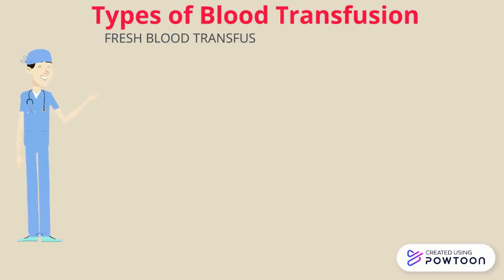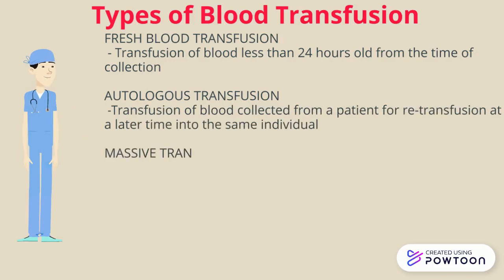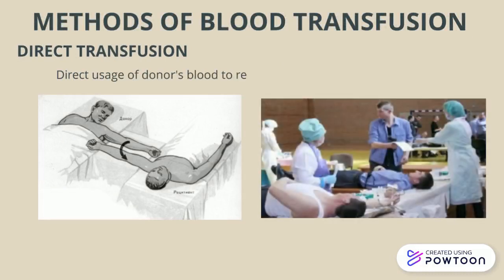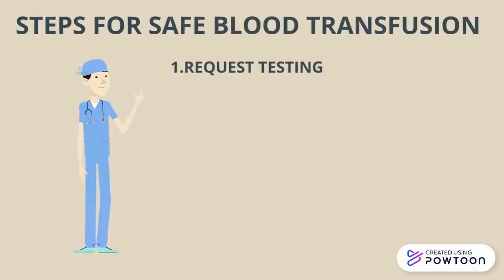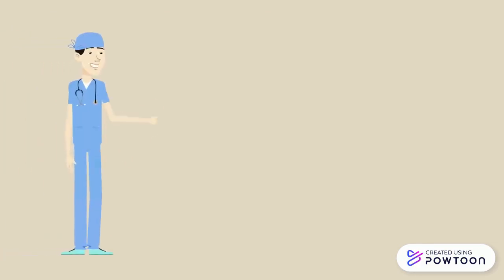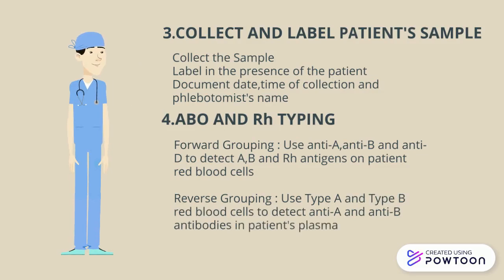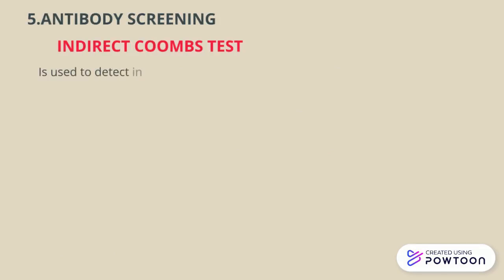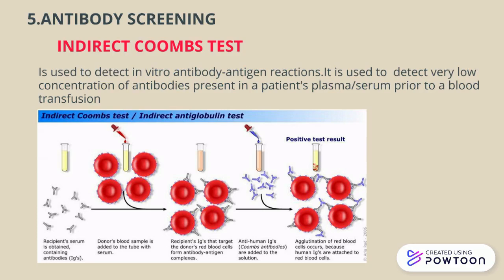Methods of Blood Transfusion